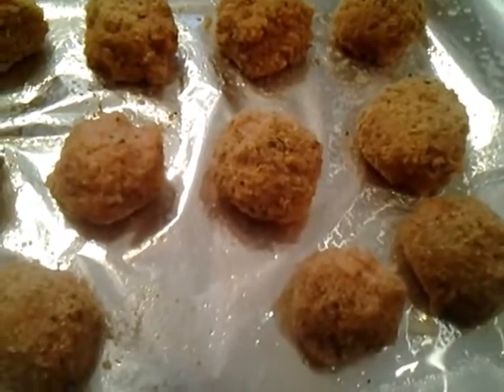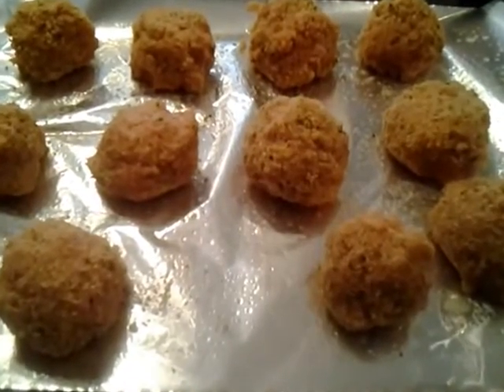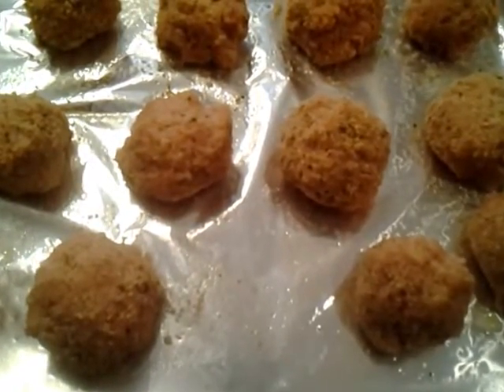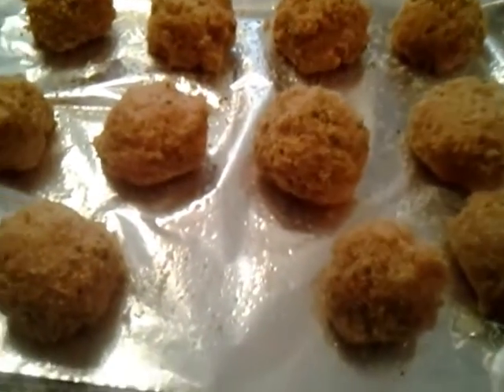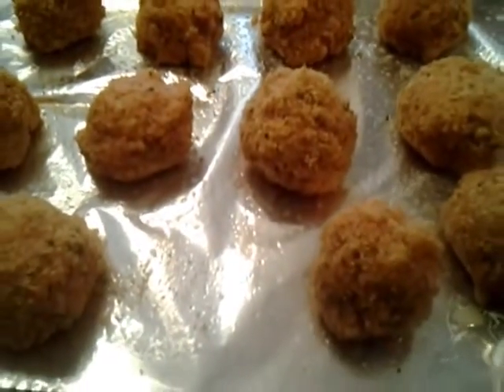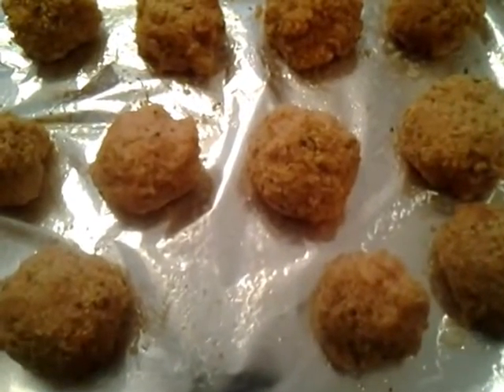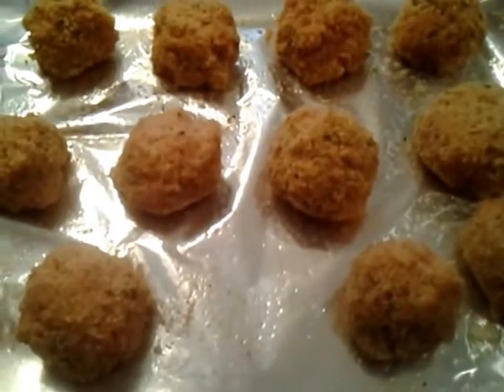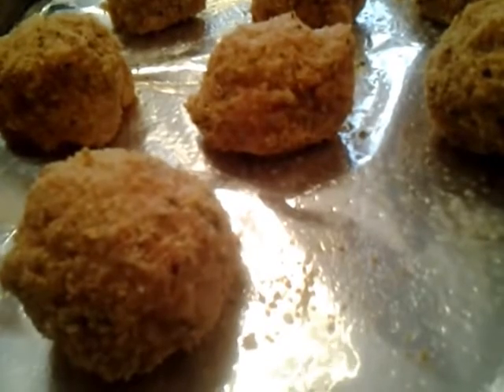Italian Rice Meatless Ball Recipe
These are the best side dish with leftover rice.